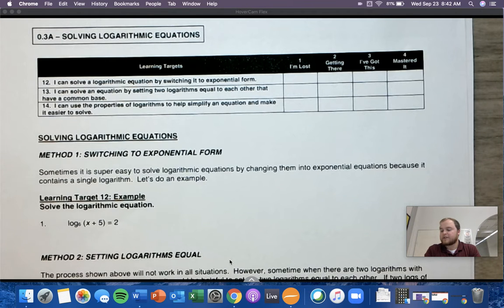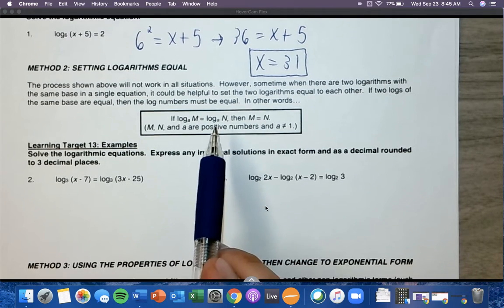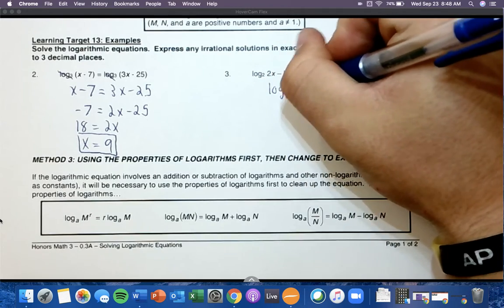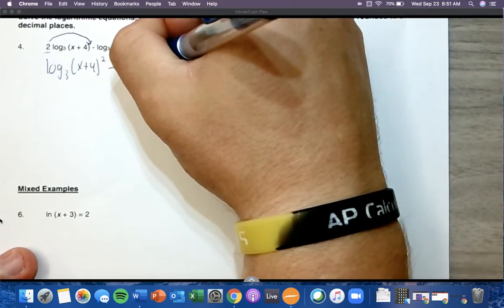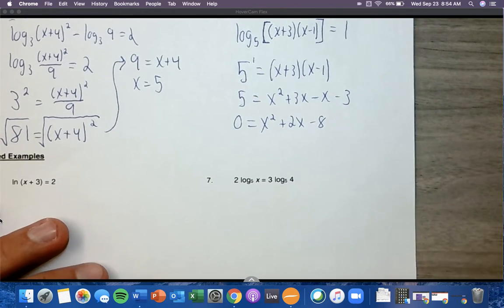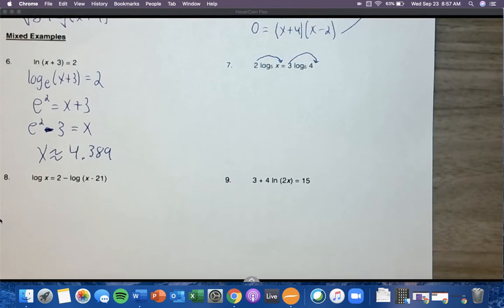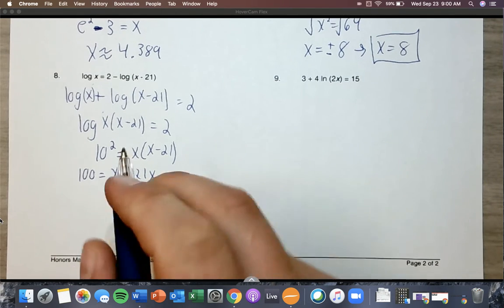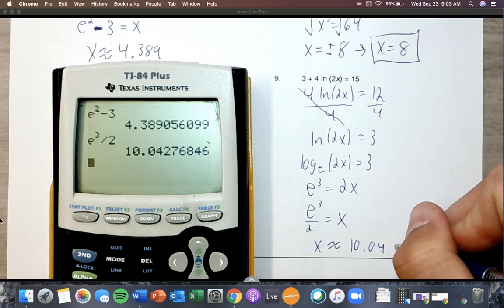HM3 - 0.3A Solving Logarithmic Equations